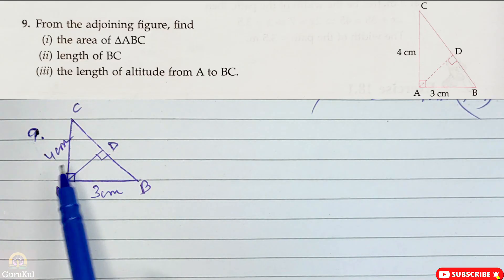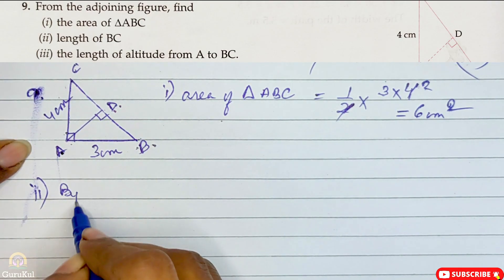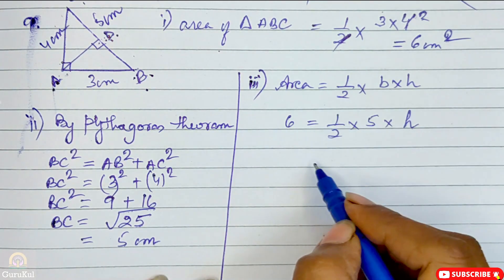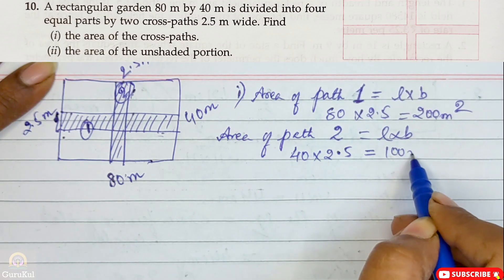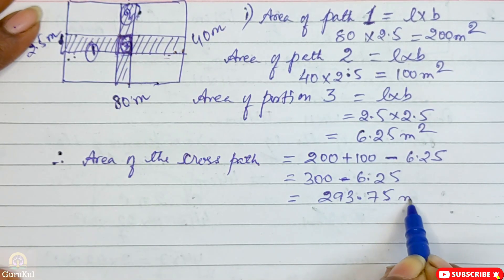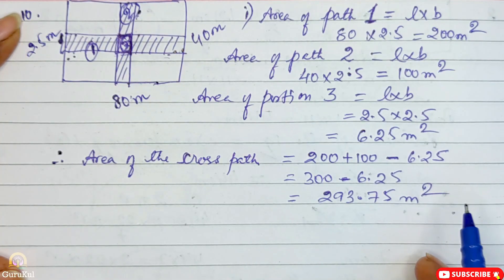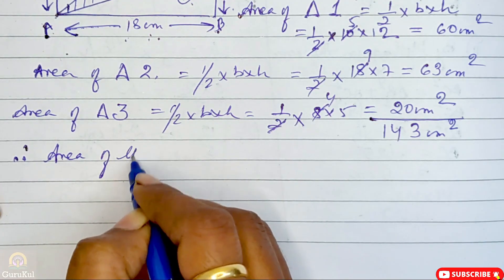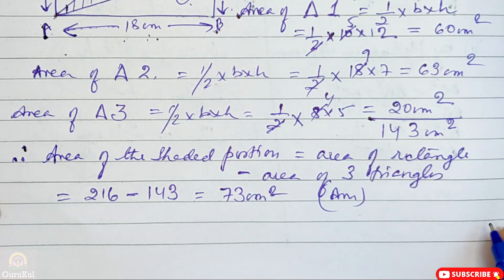Mensuration | Ex 18.1 | P3 | Class8 | ML Aggarwal | ICSE | GuruKul2208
Mensuration| Ex 18.1 | P3 | Question No 9 & 12 | Class 8 | ML Aggarwal ICSE UNDERSTANDING MATHEMATICS

• Mensuration.
• Area and perimeter of some plane figures.

Linear Equations & Inequalities in One Variable, Ex12.3, P2, Q. No. 7 to 11, Class 8.

Mensuration, Ex18.1, P3, Q. No. 9 to 12, Class 8.